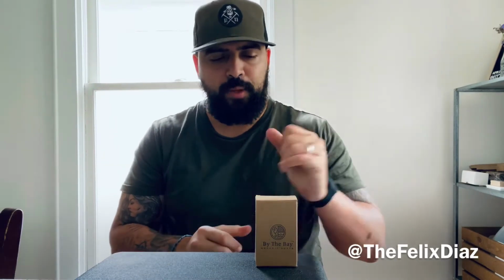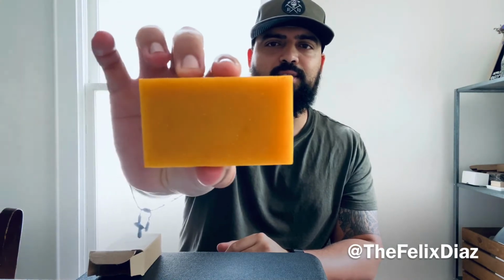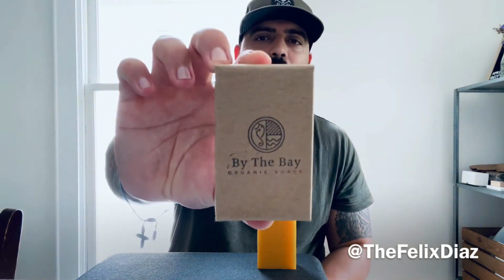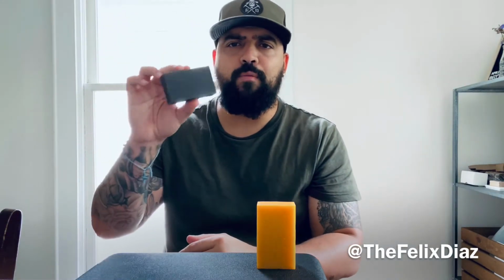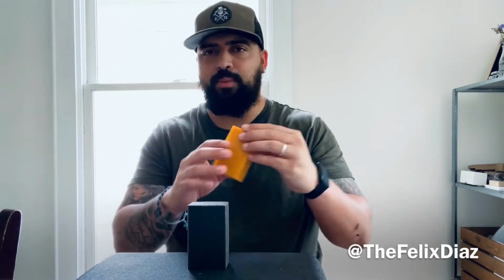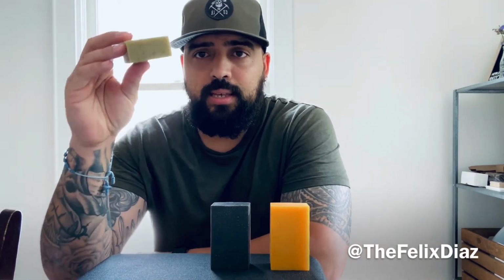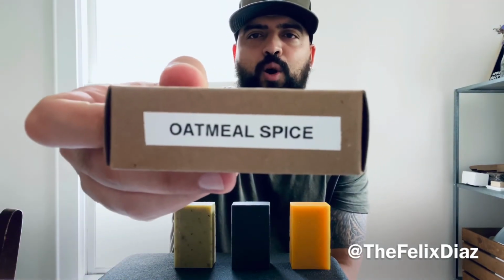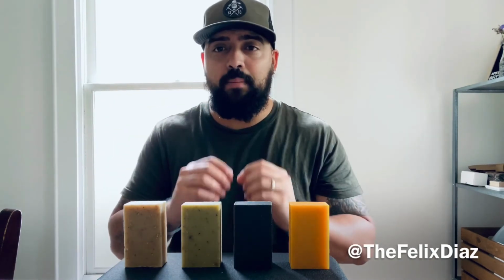Honest Review Of The Starter Kit Bundle - By The Bay Soap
In this video we do an Honest Review Of The Starter Kit Bundle - By The Bay Soap If you love organic soap then this video is for you! What did you think about the Honest Review Of The Starter Kit Bundle - By The Bay Soap

ByTheBaySoap on IG